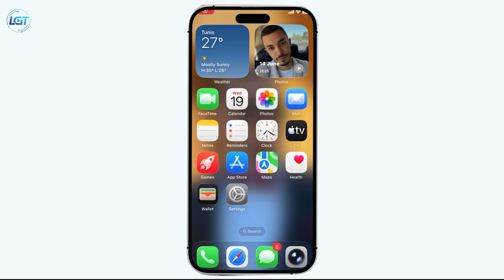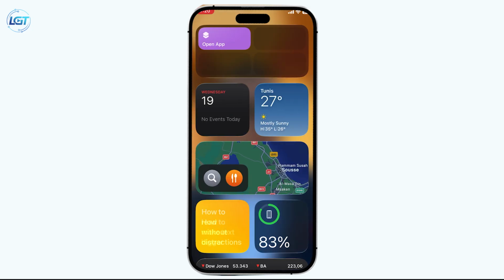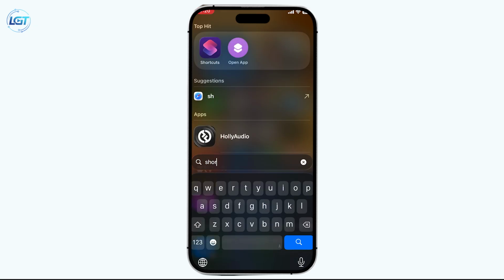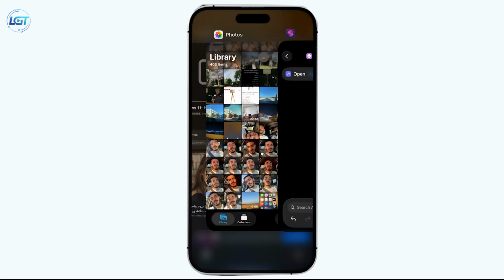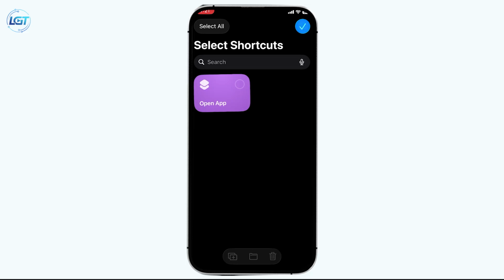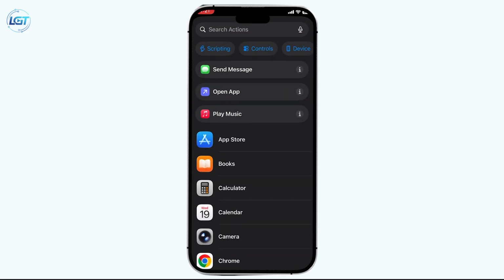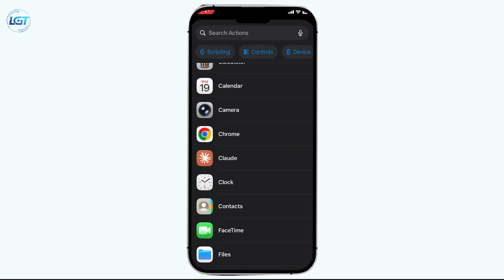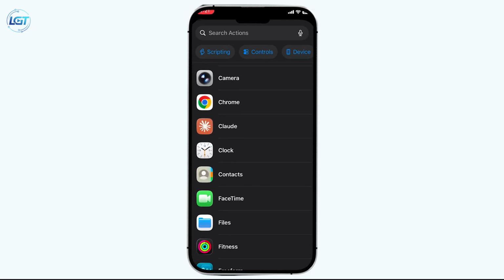How to Change Customize Apps icons in iPhone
In this video, I’ll show you How to Customize App icons in iPhone - Full Guide